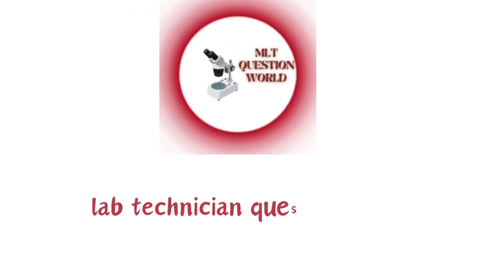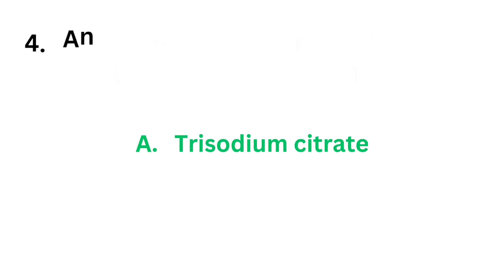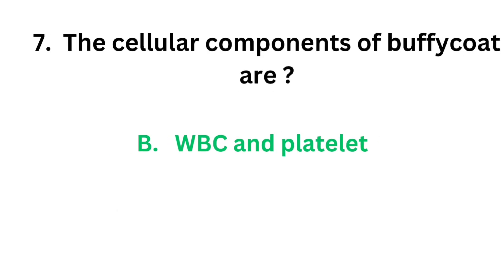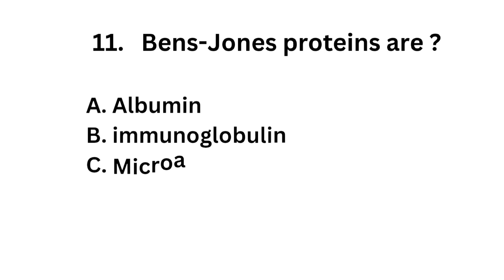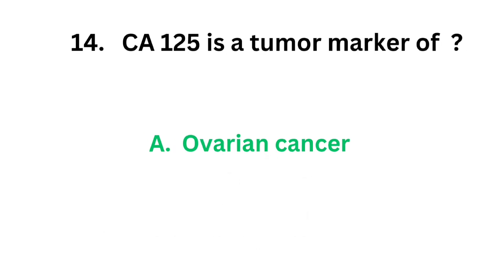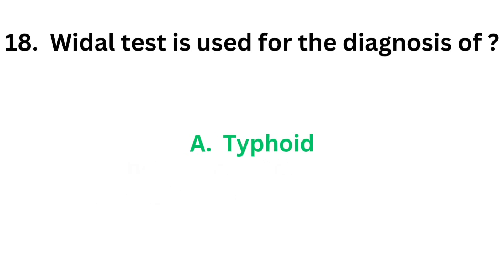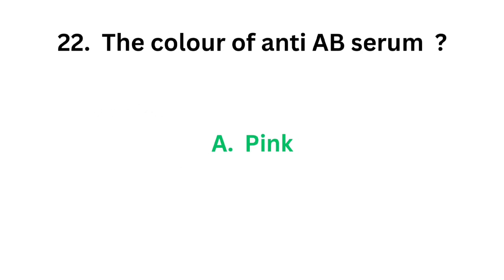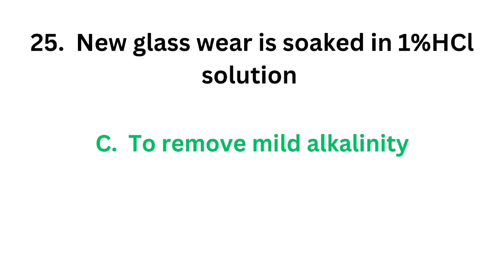technician PSC question paper discussion #11